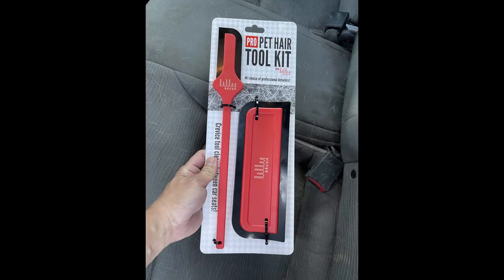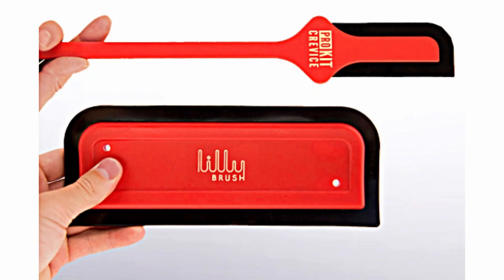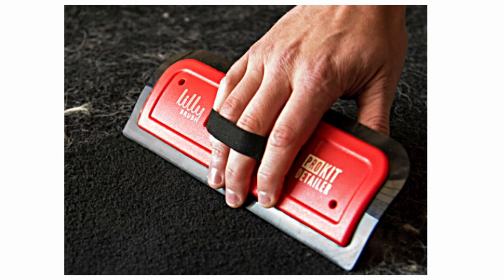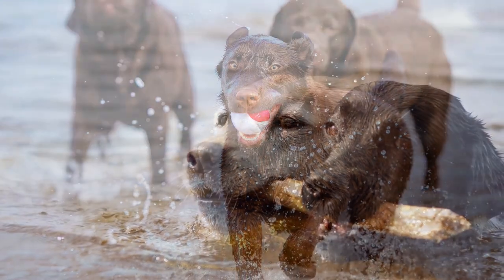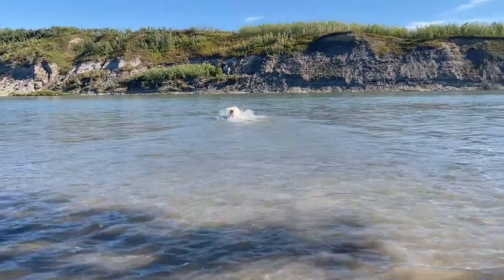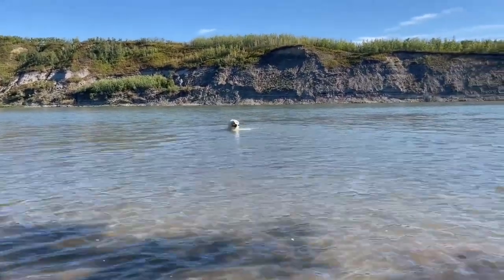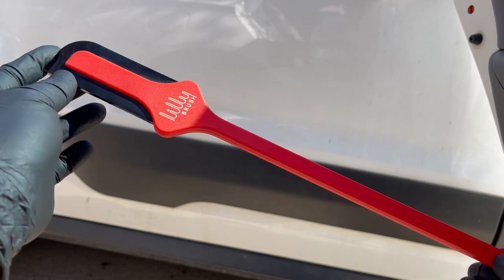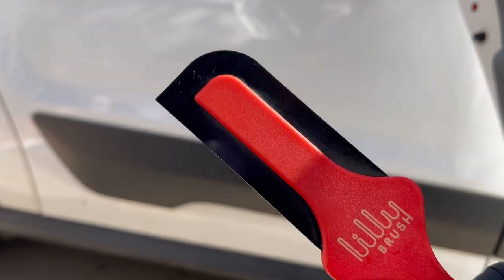Lilly Brush Pro Pet Hair Tool Kit Review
If you're looking to buy this Pet Hair removal tool, watch this video first to get a feel of how it works and is it really worth the money. The Lilly Brush Pro Pet Hair tool kit is designed to help professional detailers as well as any pet owners who struggle with pet hair removal from their vehicles or house furniture's.